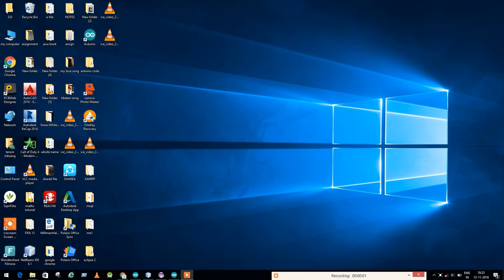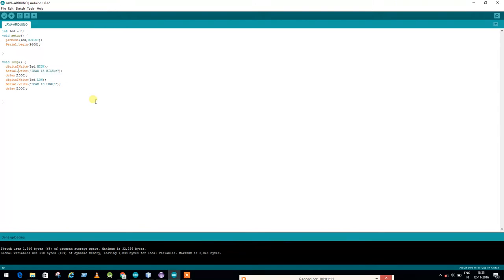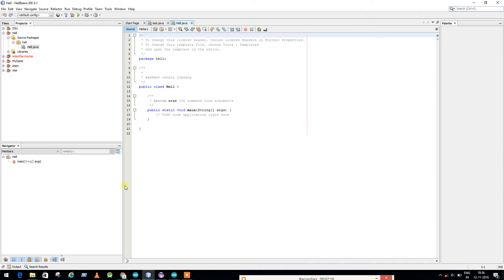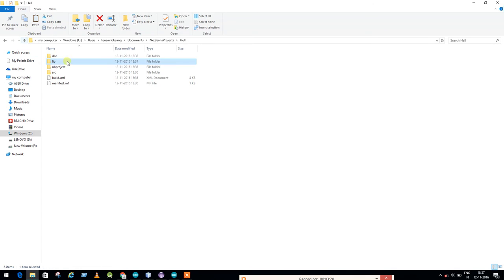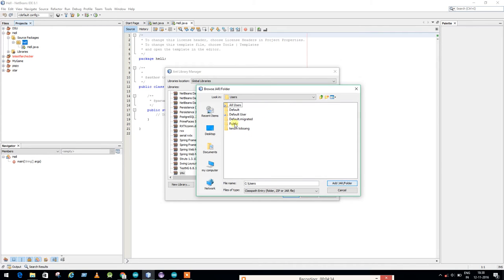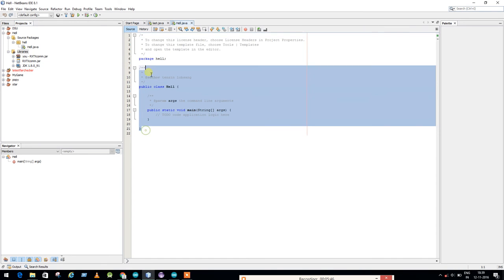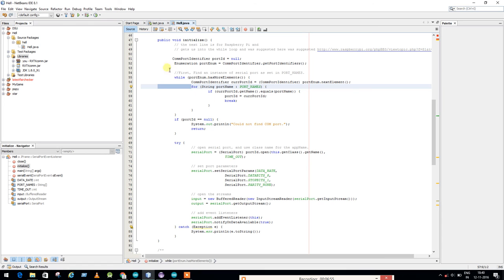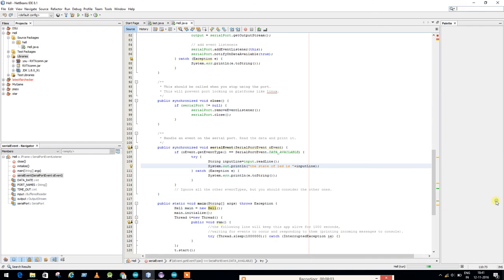Arduino and java netbeans serial communication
1) for netbeans code click on link

2) for arduino code click on below link